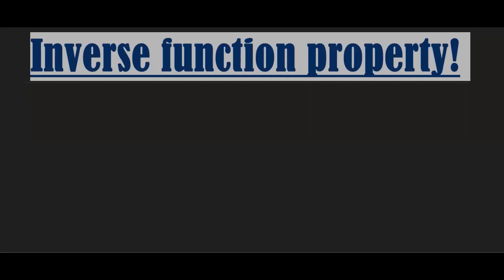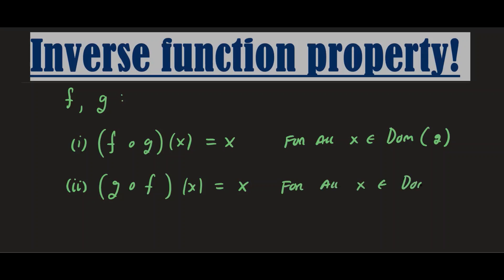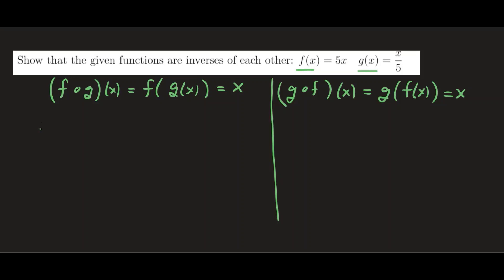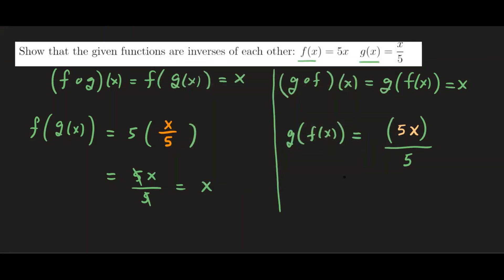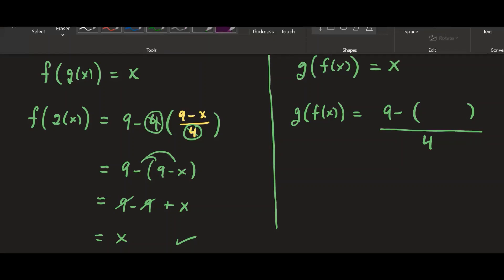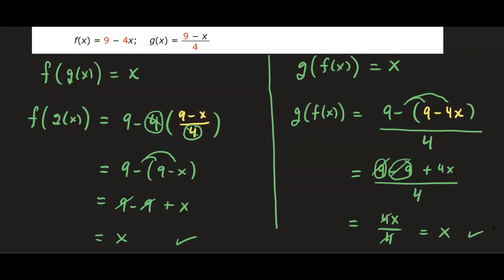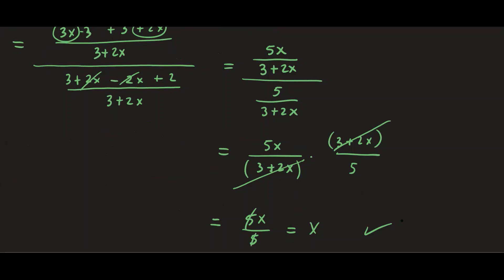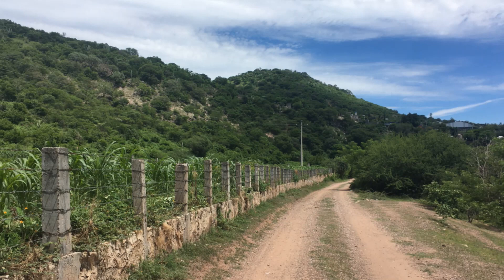Inverse Function Property